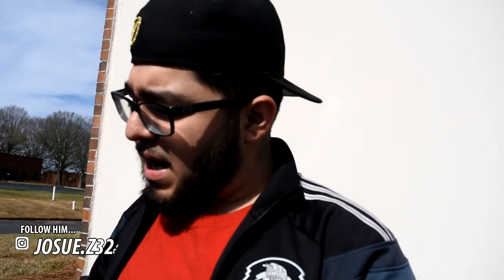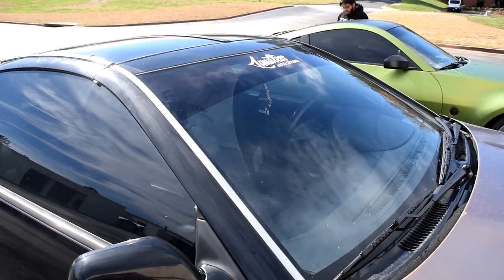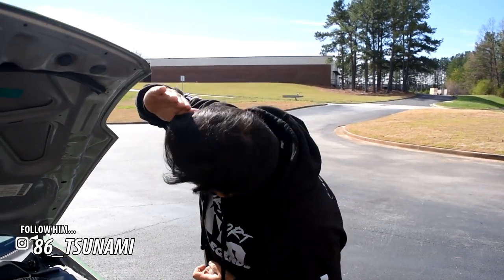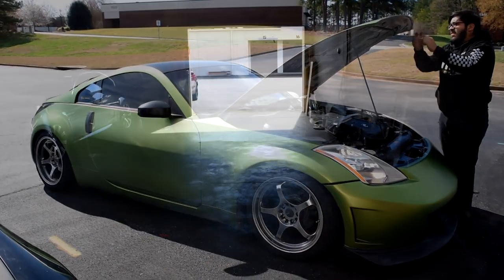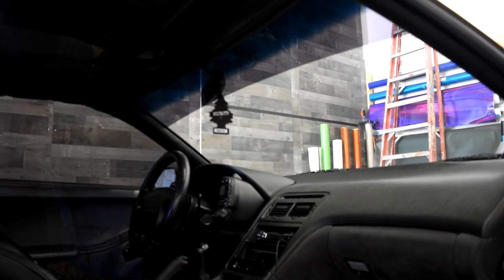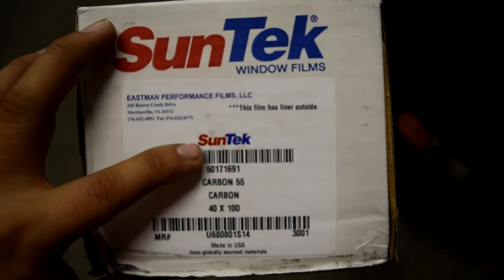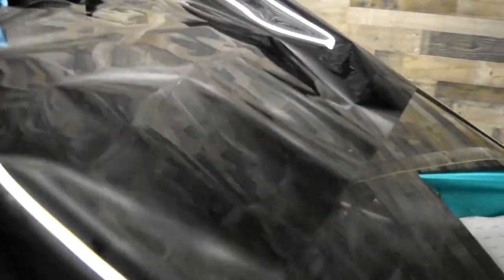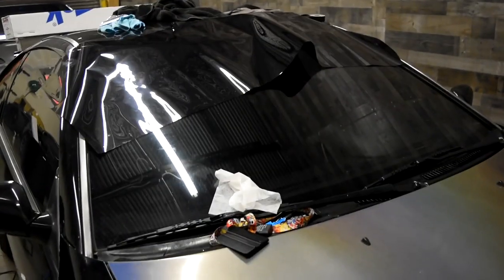How to Tint a Front Windshield!.